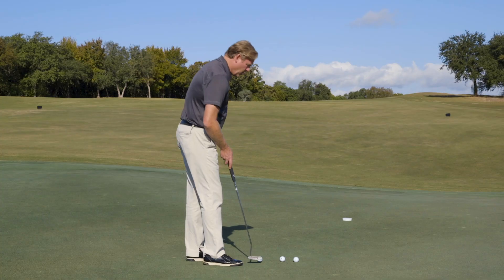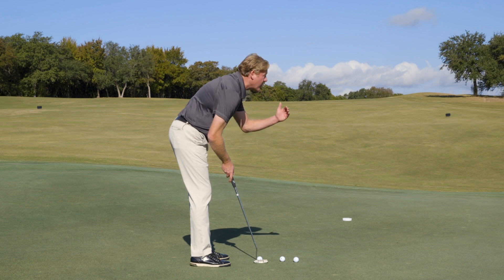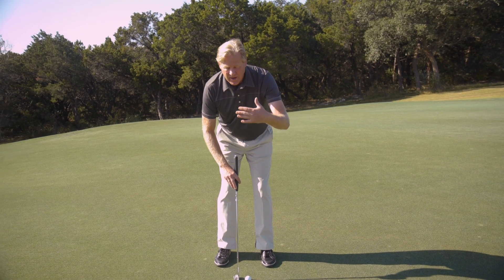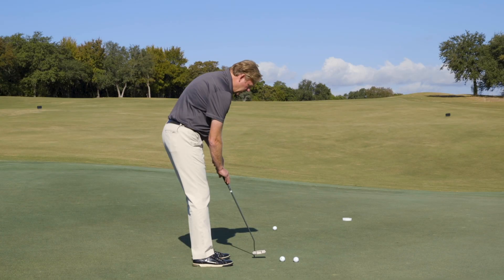How to master left to right breaking putts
A lot of people struggle with left to right breaking putts. A lot of it comes down to body mechanics. David Edel talks through the secret to this scenario.

Check out the latest Edel Putters and find a fitter near you at our